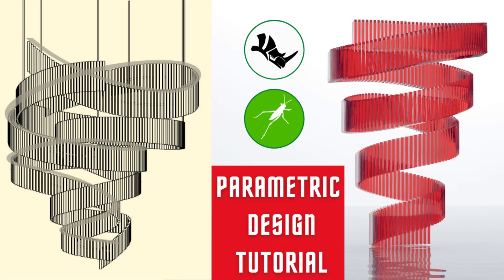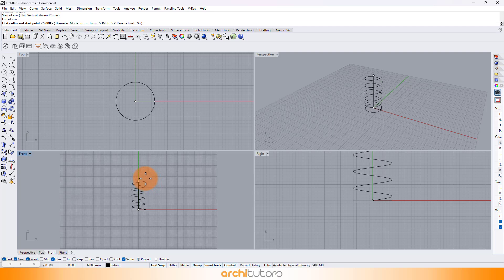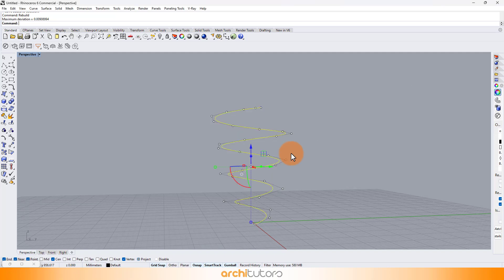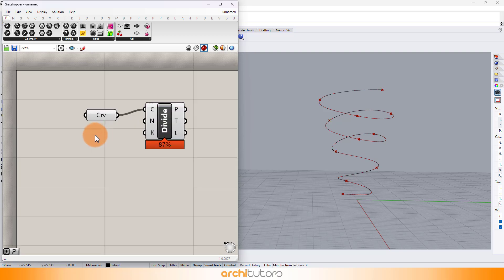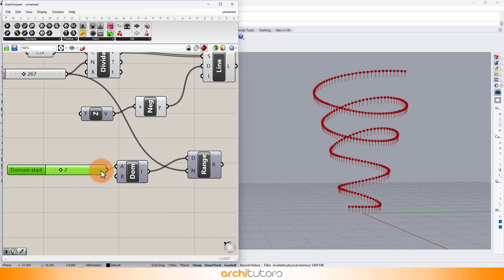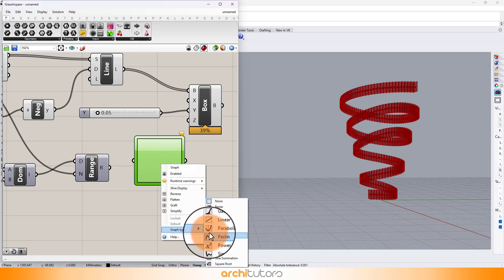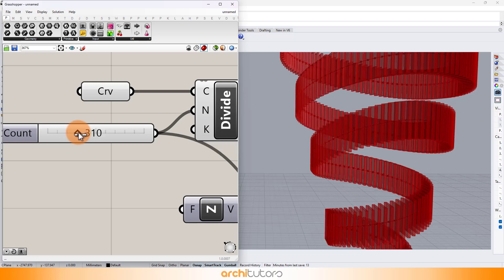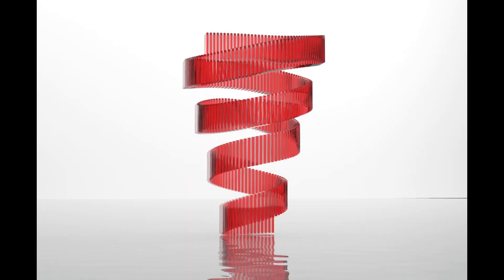(Easy) Grasshopper Tutorial for Beginners | Rhino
In this easy grasshopper tutorial of parametric design, learn how to design a basic parametric design of a chandelier in grasshopper in rhino.

So what you will learn in this Parametric architecture design tutorial in this easy grasshopper tutorial for beginners?

In this parametric design tutorial of grasshopper 3d, we will show you how to create a 3d parametric chandelier design. We're going to start by creating a curve that will be the base for our parametric design. later we will establish a grasshopper definition to create a design of a chandelier.

This is a grasshopper rhino tutorial and you will go through this rhino grasshopper scripting for 3d parametric design. Check out more architecture tutorials for grasshopper 3d and rhino 3d tutorials from our parametric architecture playlist. These lessons will take you from beginner in grasshopper/rhino to advanced level.